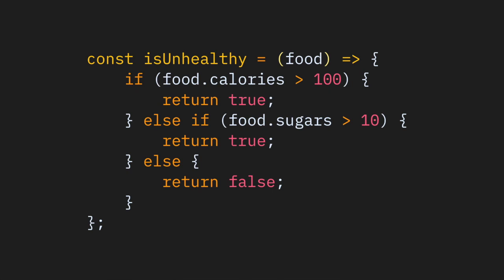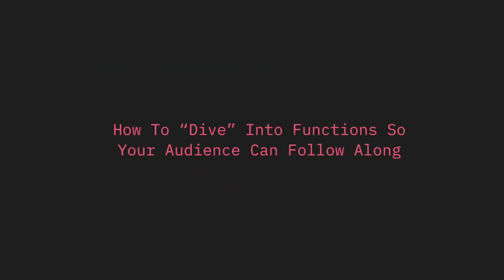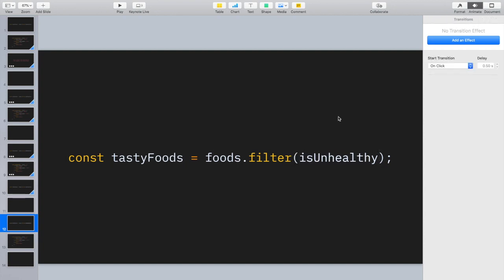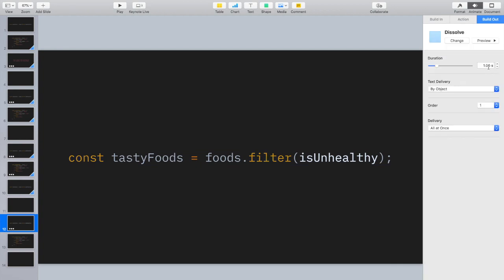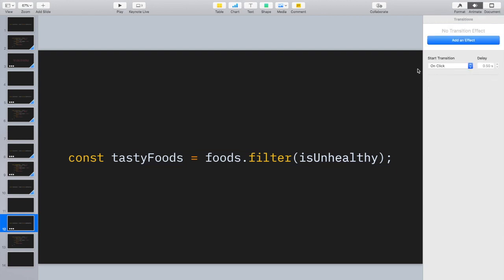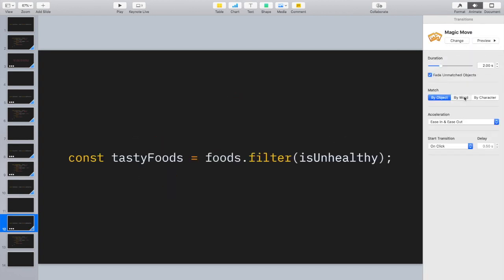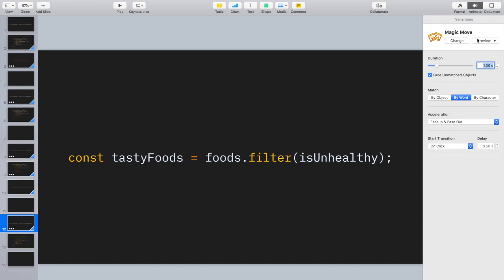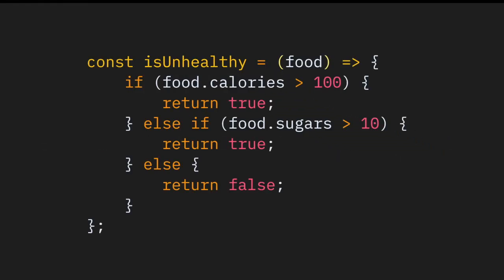How To Animate Between Code Snippets In Keynote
In previous videos, I've explored how to "build up" a single code snippet during a presentation. This makes it easy for your audience to follow along with you as you progress through the code.

However, I also commonly see speakers transitioning between different code snippets without effective animations to help their audience follow along. In this brief screencast, we'll see an easy technique in Keynote to allow you to "dive" into functions, or any aspect of your code, so that your audience can seamlessly follow along!